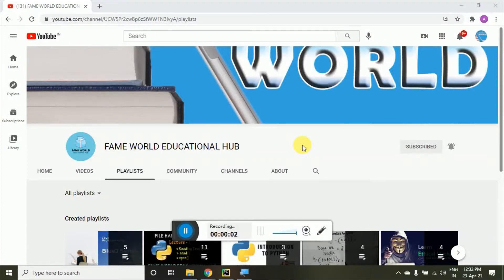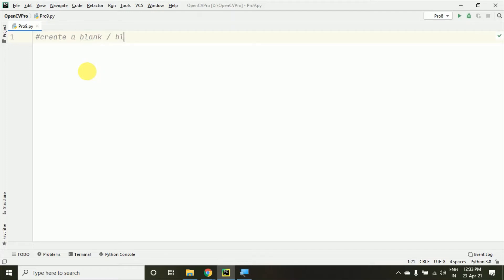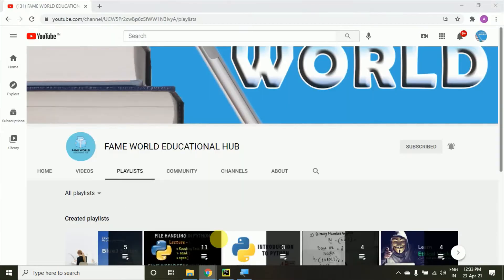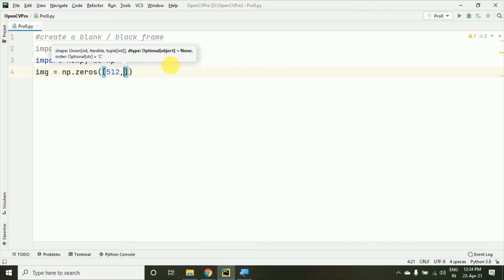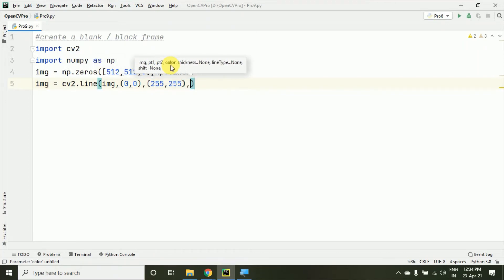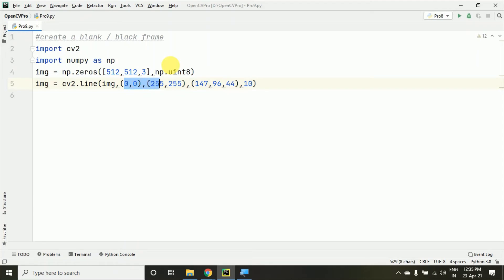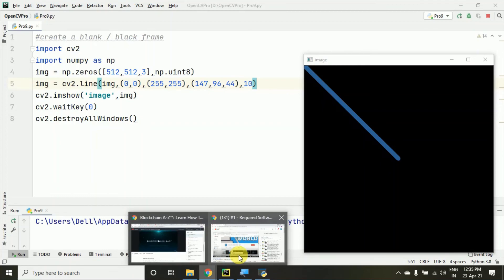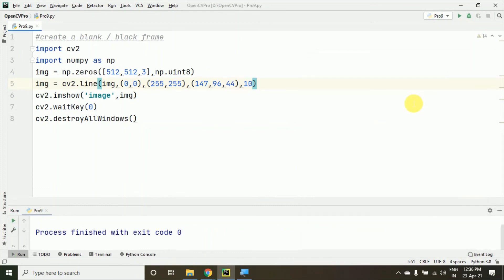#9 - Creating a black Image - blank Frame Using OpenCV - Python - Mahcine Learning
This Video lecture Includes a demonstration of how to create a black or blank frame using OpenCV - Python